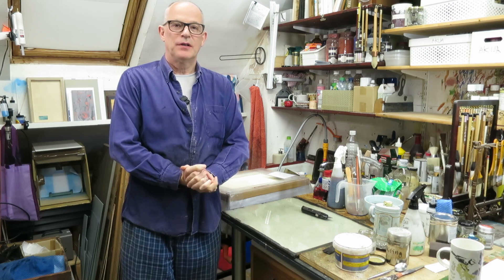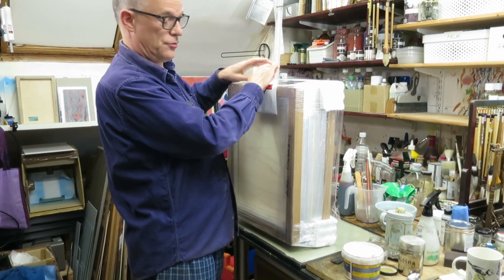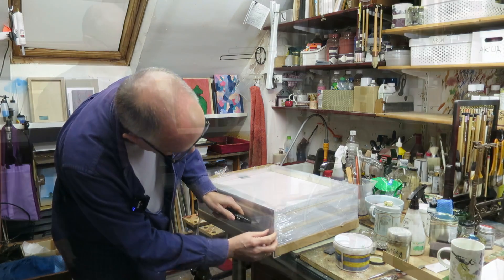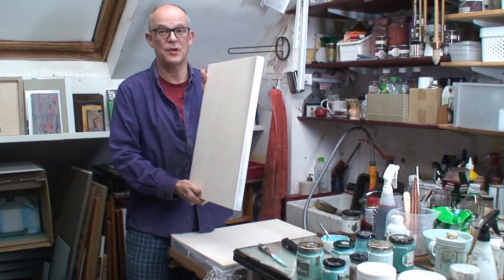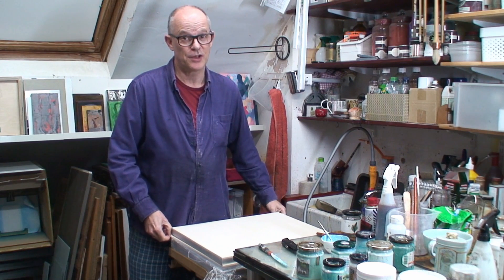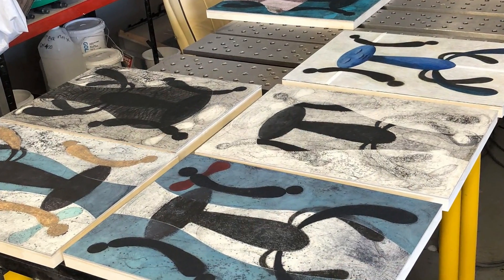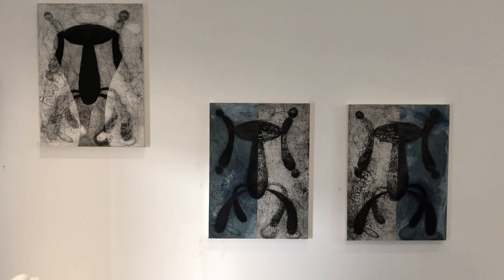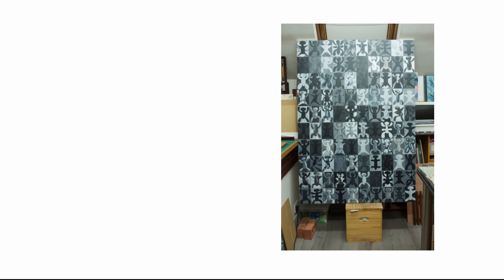ARTISTS PAINTING PANELS: why I choose combi panels from Artist Surfaces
When it comes to choosing painting panels there are a lot of options out there. I use combi panels from Artist Surfaces. In this short video I unpack my latest order (so you can see how well they pack for transit) and show a few images of how I've used them in the past.

If you are an artist looking for professional, museum grade, solutions at competitive prices then check out their product ranges and prices

00:00 The great packaging
00:43 The combi panels themselves
01:44 Examples of recent work

I hope you have found this video useful. I run this channel to share what I know about making art for others who may be starting out or looking for advice. I also post videos of artists talks, exhibitions and events.